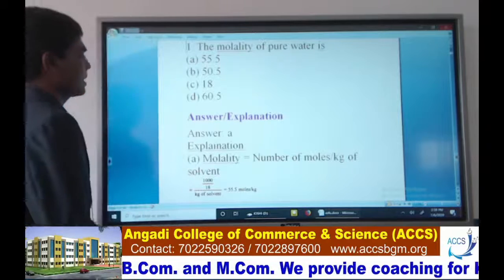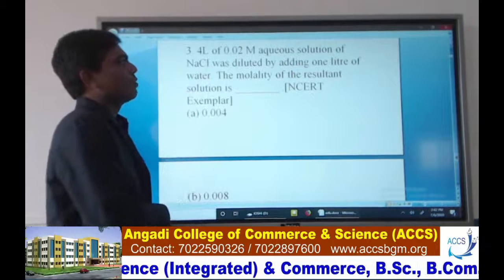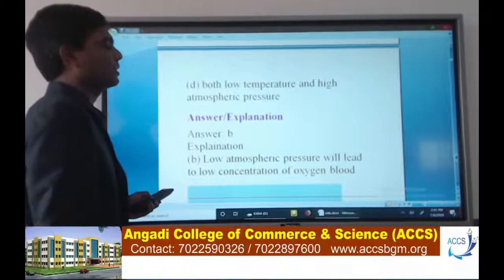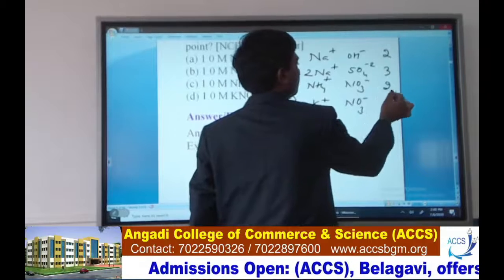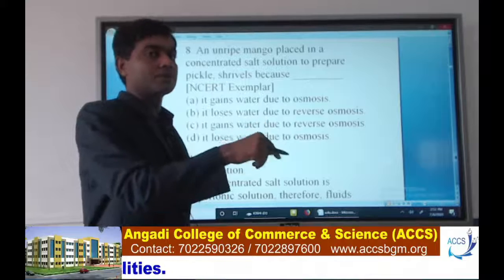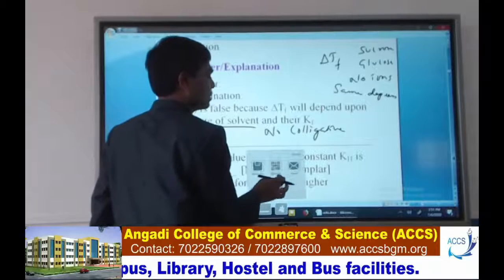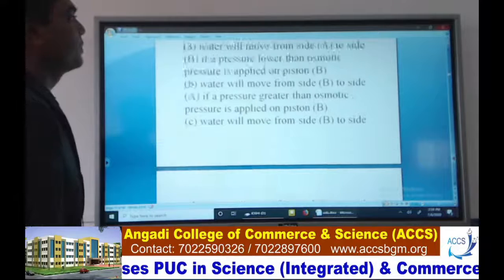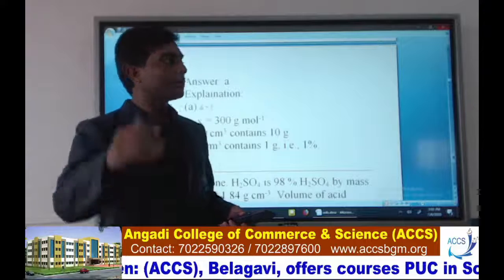06/07/2020 ( K-CET & NEET ) Solutions